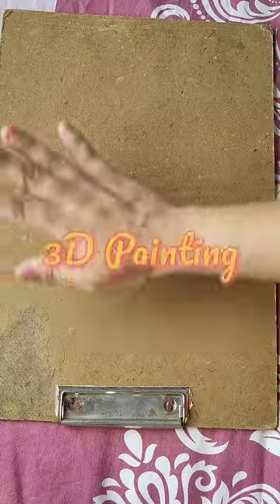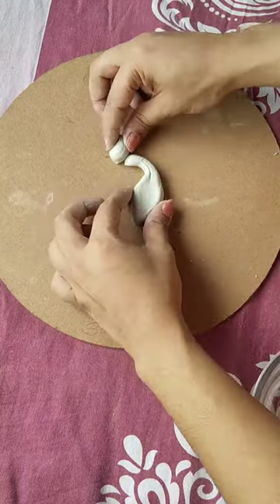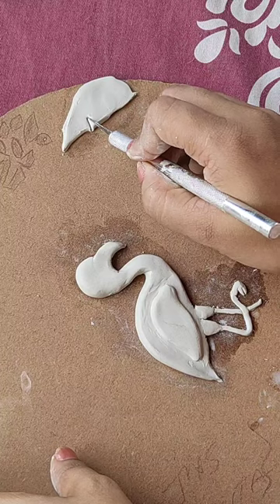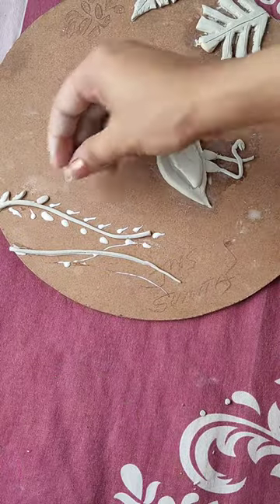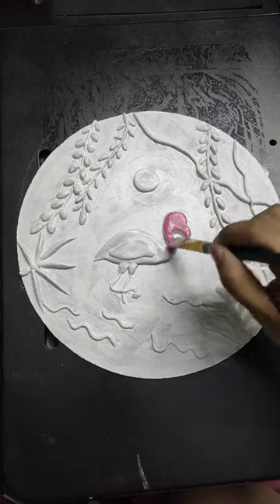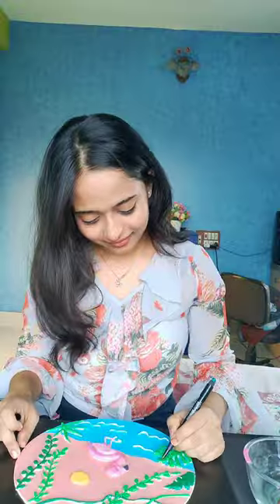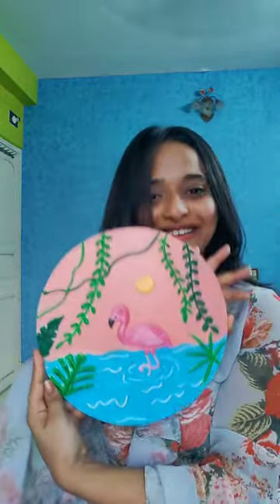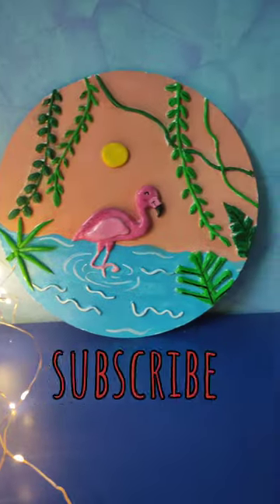3D flamingo Painting 🦩🎨🖌️🥰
Hi everyone,
i made this 3D flamingo Painting 🦩🎨🖌️🥰 i have not  bought any base for this 3D art.